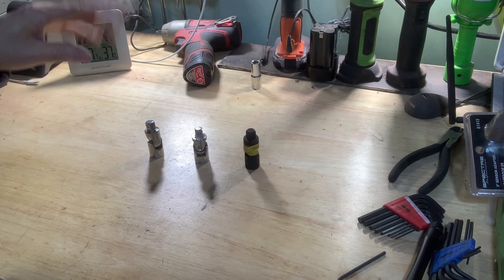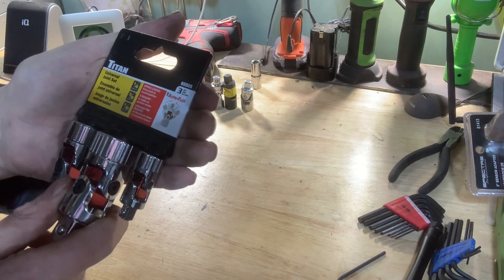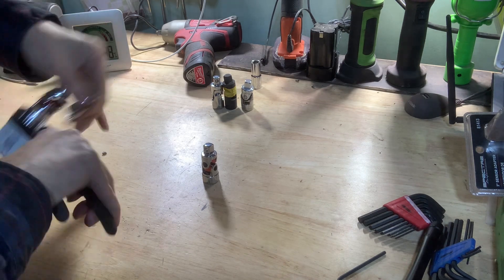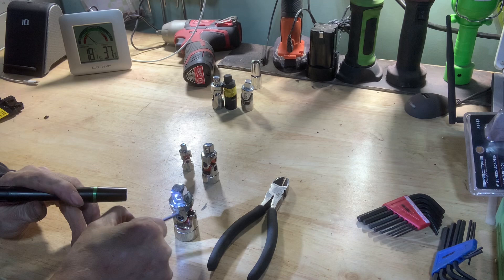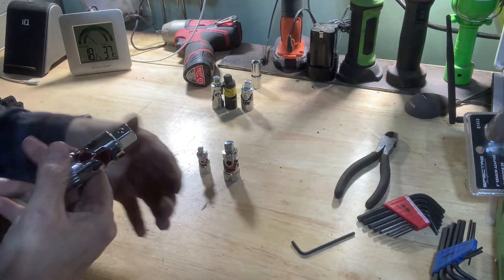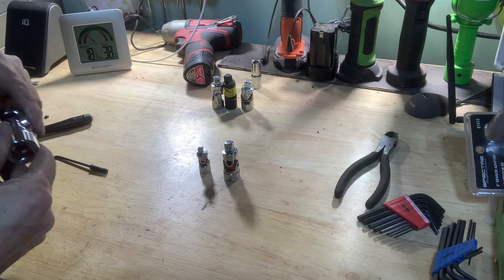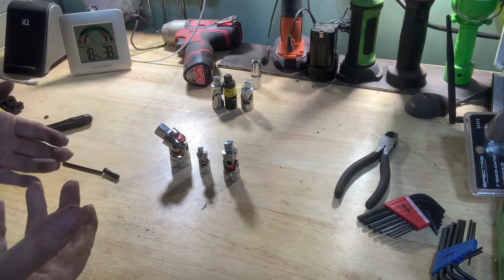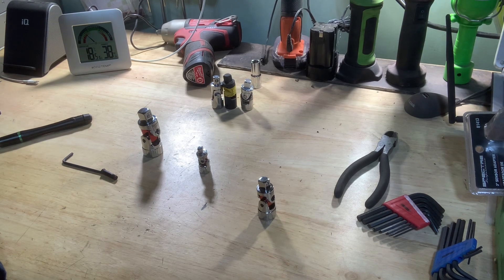Titan Tools 85505 3 Piece Spring Loaded Universal Joint Standard Socket Set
I was perusing the local tool establishment when by pure happenstance I stumbled upon this rather unique and potentially useful three piece set of universal sockets with a spring to keep them from getting the old brewers droop!  Bruce, you might be thinking, you have too many tools and surely you must not require any more universal sockets.  To which you would be partially correct.  I do indeed need these though.  Just because.